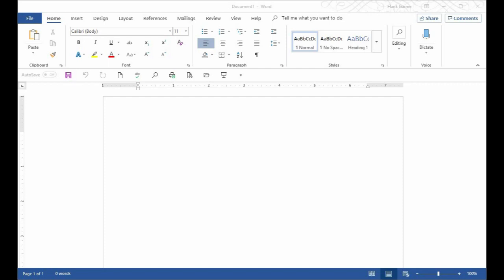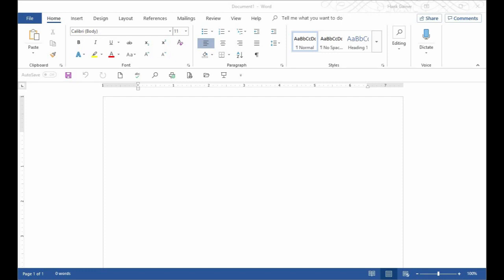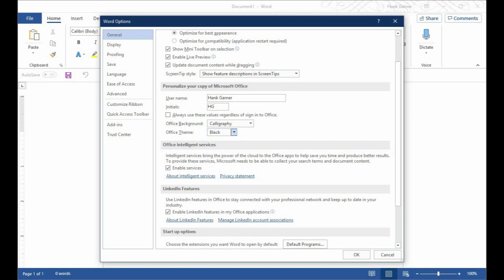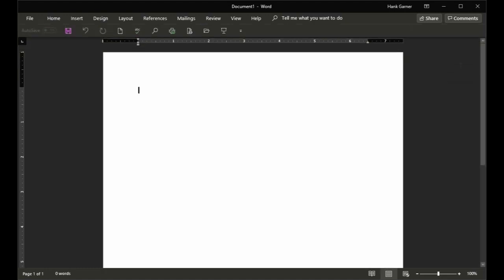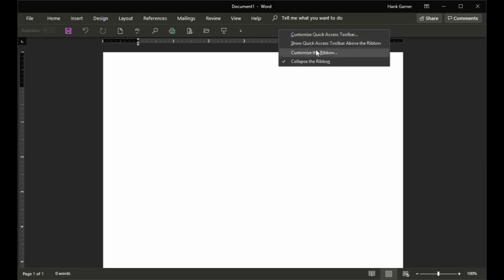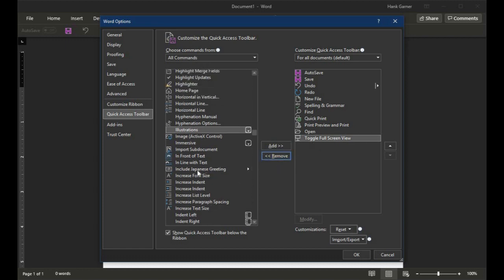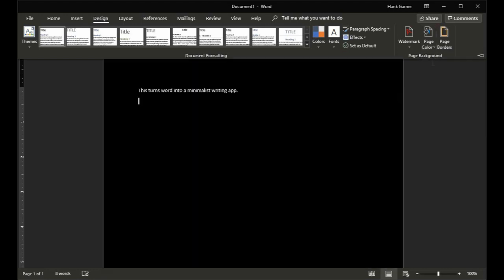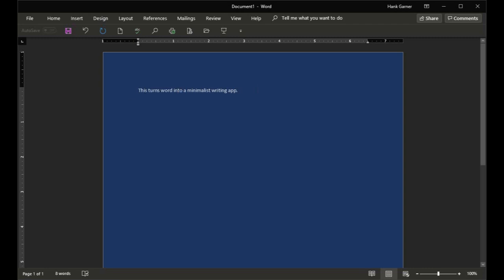Microsoft Word As A Full Screen Minimalist Writing App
A lot of people are intimidated by Microsoft Word and all of the functions it can perform. Full screen minimalist writing apps are very popular with writers right now, and I've tried them all.
Did you know that you can customize Word with just a few clicks to get all of the clutter out of you way so that you can just write? It's really easy and I'll show you how.